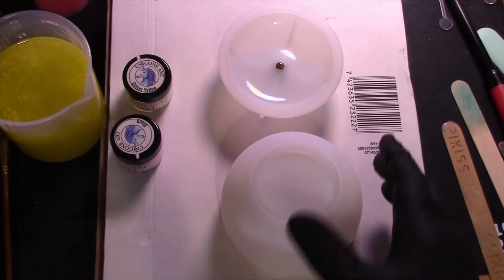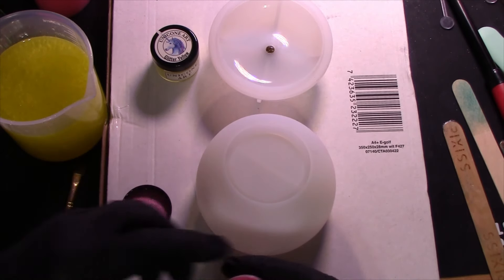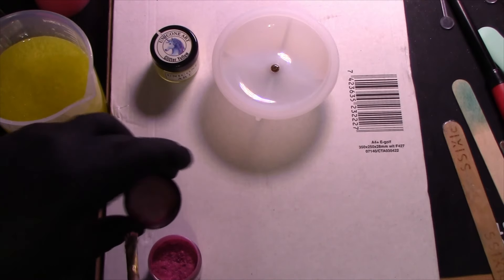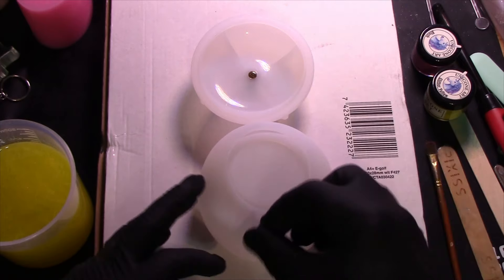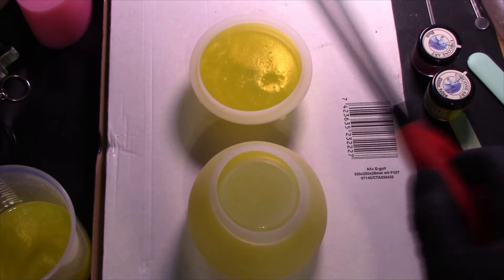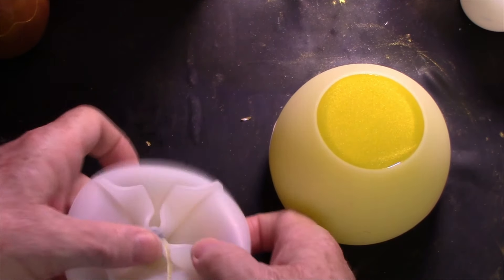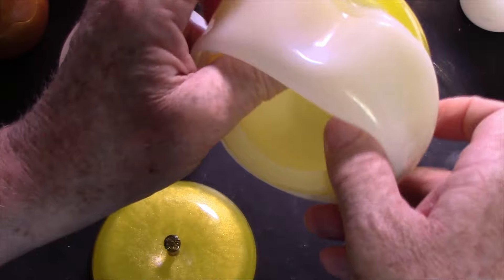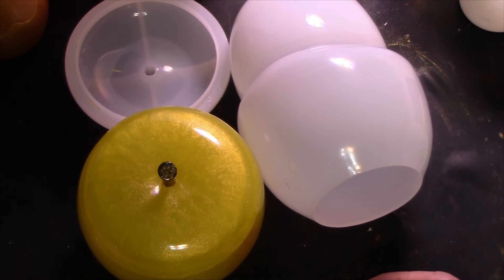Golden Delicious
A couple of weeks ago I made really nice looking apples - a red one and a green one. Today, I'm going to make a golden delicious apple, my favorite apple of ALL time. I will be using the Let's Resin apple container mold. I hope you enjoy the video and hopefully can "taste" the delicous apple.